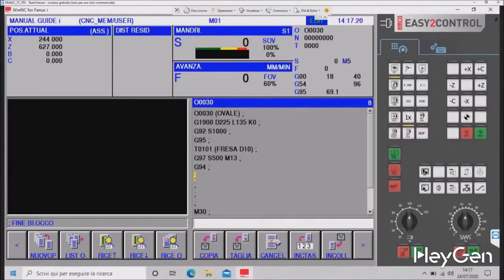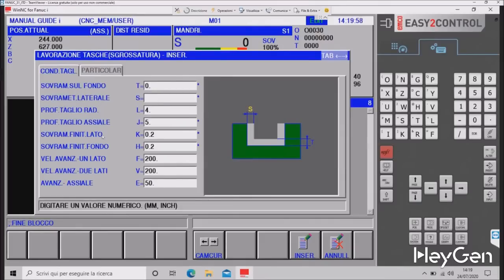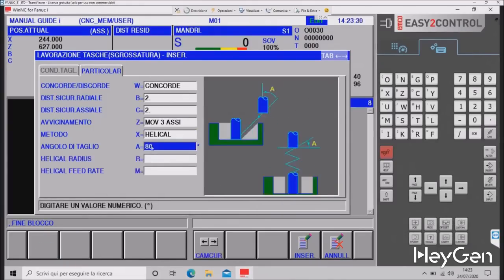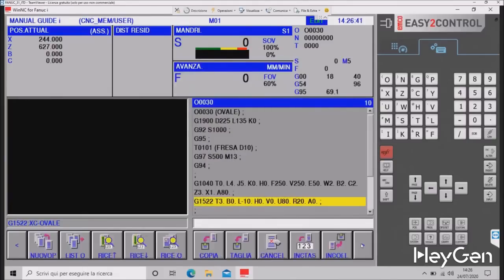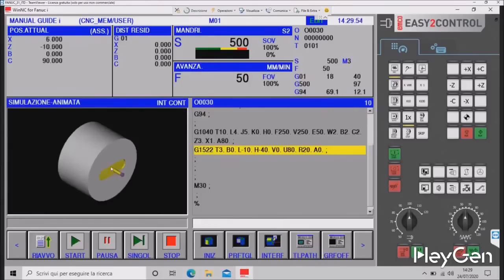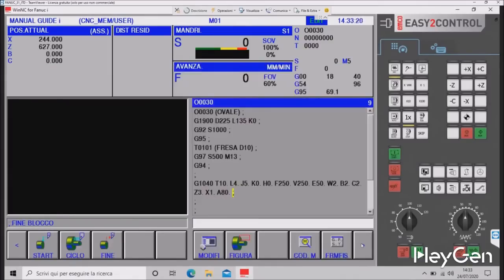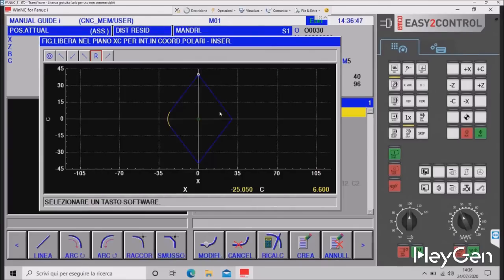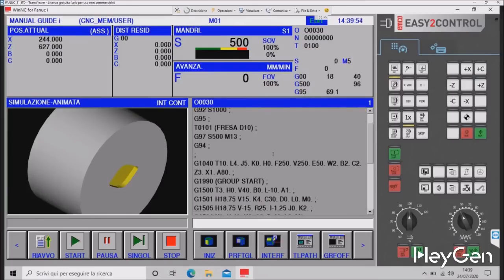N°9 Tutorial fanuc Manual Guide cnc Oval pocket